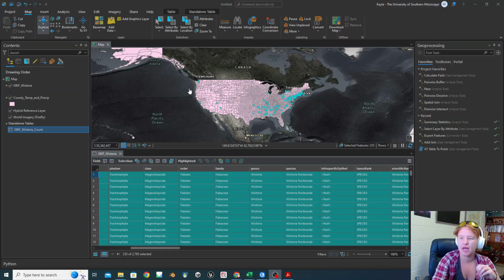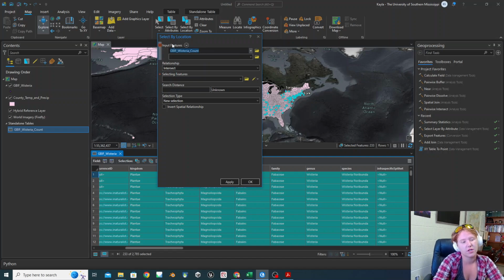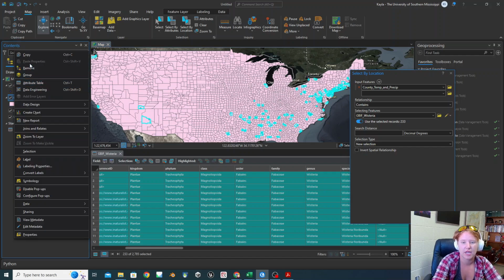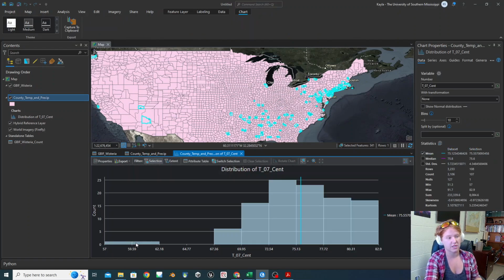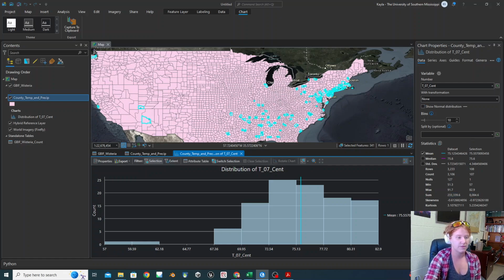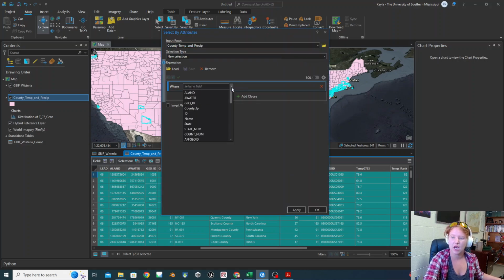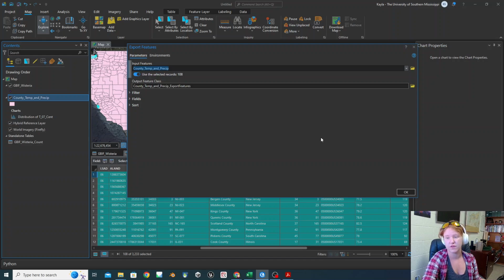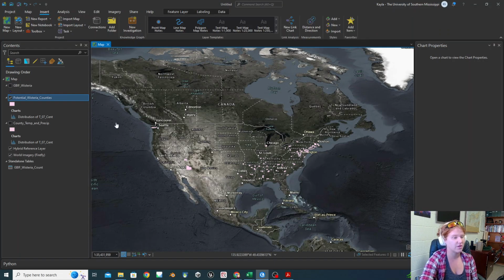Lab 4 Potential Wisteria Areas